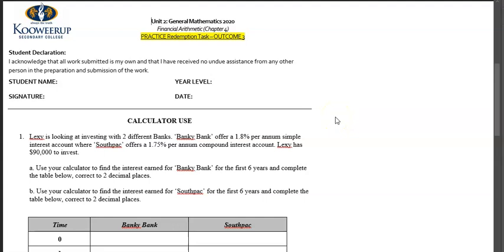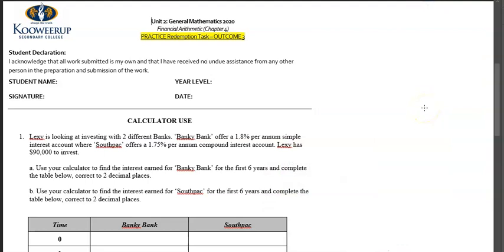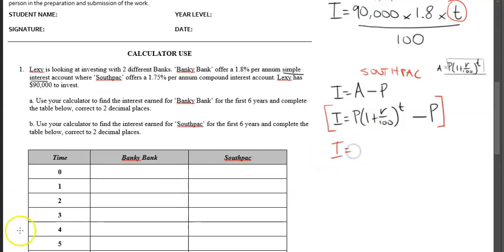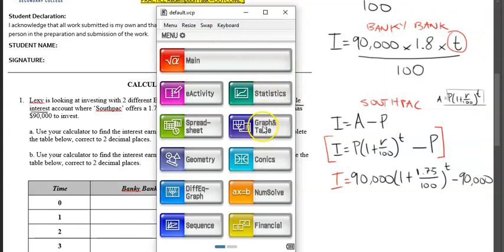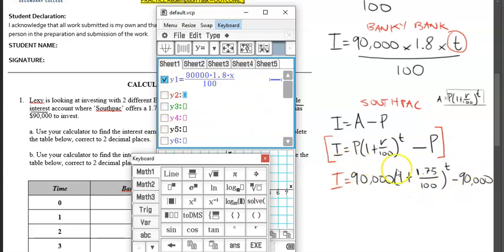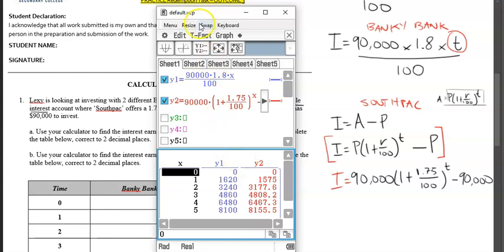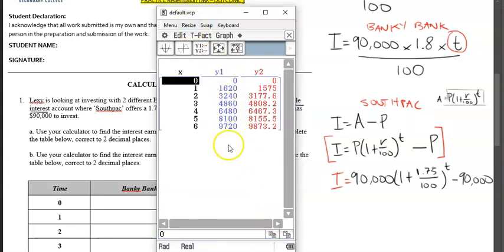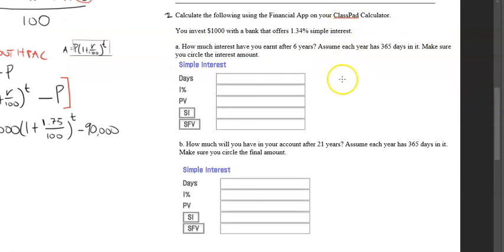Financial Maths Practice Redemption - Outcome 3 SOLUTIONS